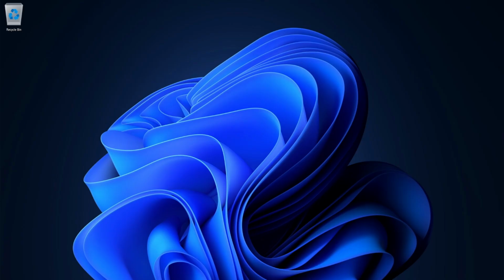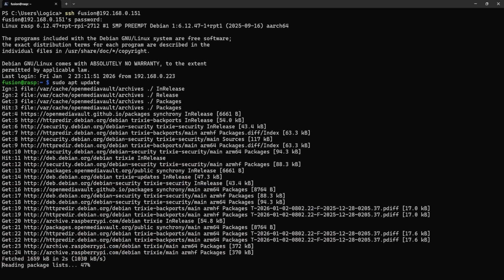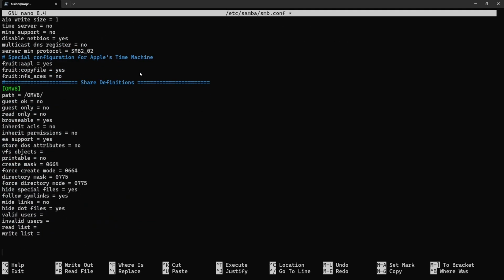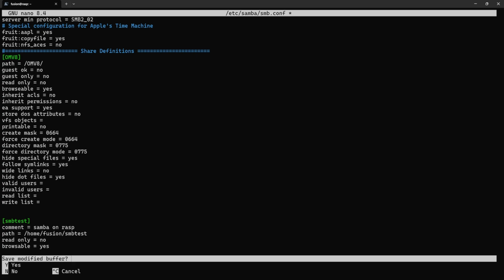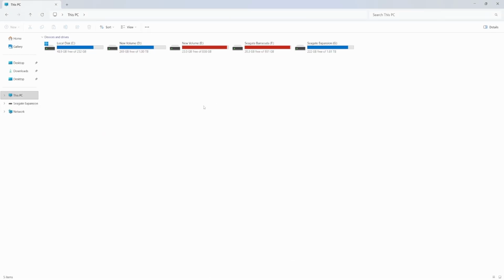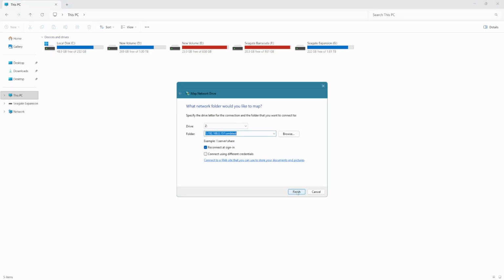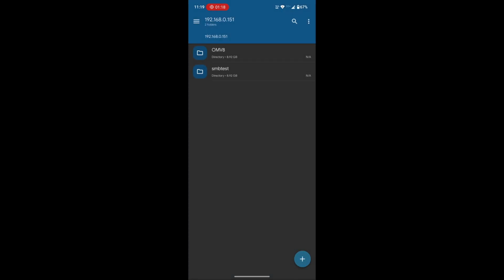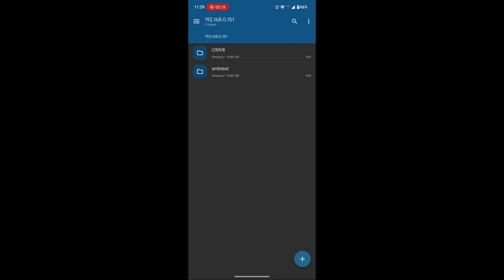Configuring File Sharing From the Core Level Using Samba On Linux | System Build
Setting up Samba on Raspberry Pi and accessing from Windows and Andriod.